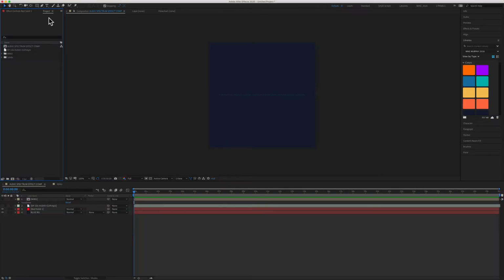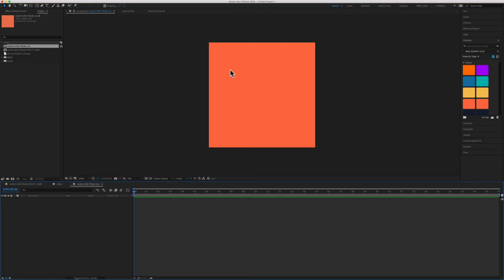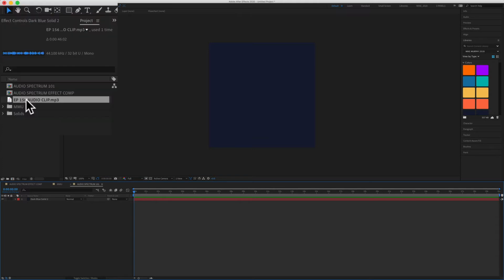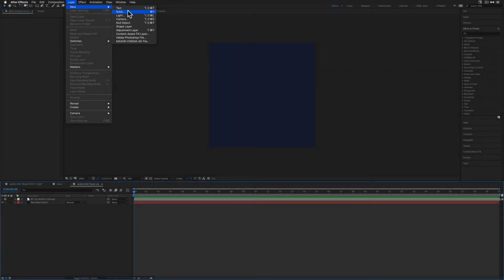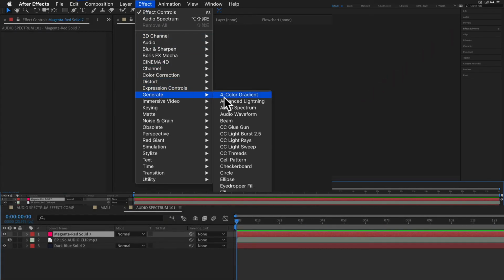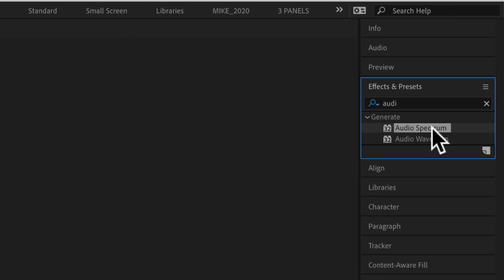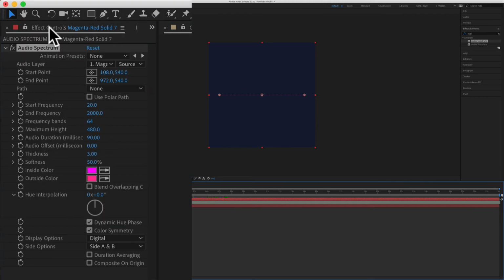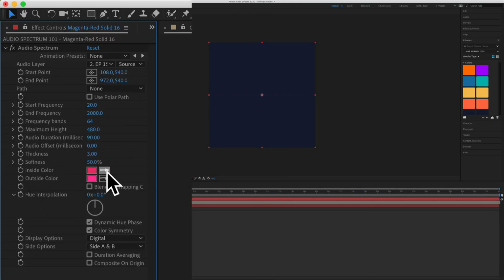Adobe After Effects: Audio Spectrum Effect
Adobe After Effects CC 2020:
How to apply the audio spectrum effect.

This tutorial will teach you how to apply the audio spectrum effect to make a visual audio effect. This effect works great to promote your podcast or to add a nice visual display of audio in a social post, etc.

Audio Spectrum Effect: The effect displays the magnitude of audio levels at frequencies in the range that you define using Start Frequency and End Frequency.

How To Apply Audio Spectrum Effect
1. Create New Composition (cmd + n)In the tutorial I used 1080 x 1080, 30 secs
2. Add a background layer (cmd + y for new solid)Select a color that you want for your background
3. Drag an audio layer mp3 or other to composition
4. Create a new solid layer (cmd + y). Any color.
5. Select new solid layer in the timeline
6. Go to Effect…Generate….Audio Spectrum and clickor, go to Effects & Presets and search for audio spectrum and drag onto composition to apply to the solid layer
7. Go to Effect Controls and to the line for Audio Layer and in the first drop-down, select your audio file as the source.
8. Click spacebar to preview the audio spectrum
9. Customize to your heart’s content!